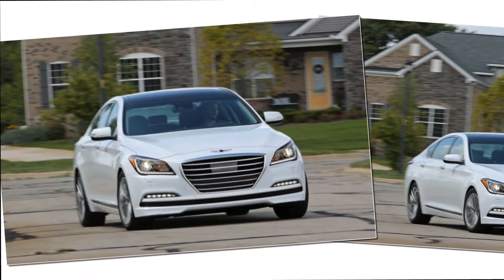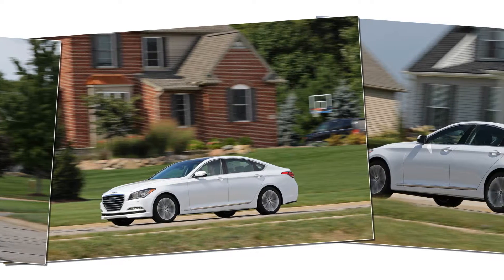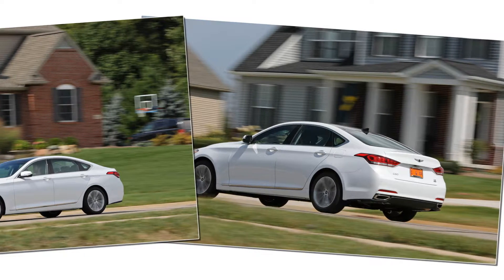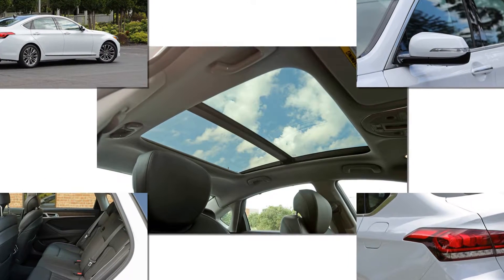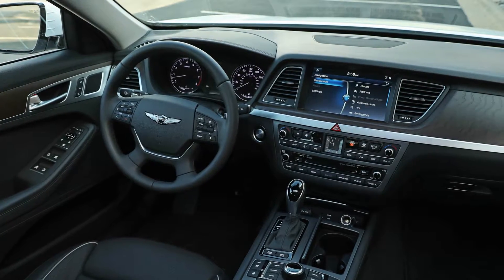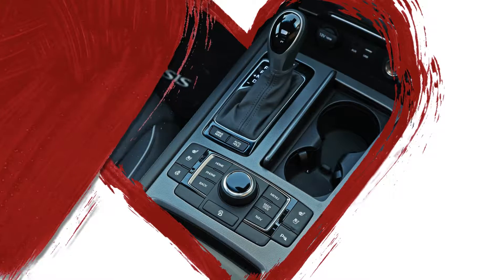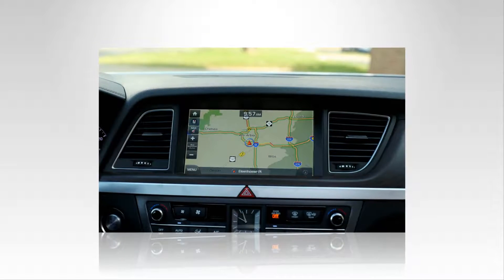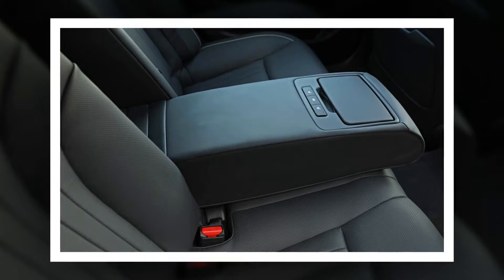2017 Genesis G80 Performence